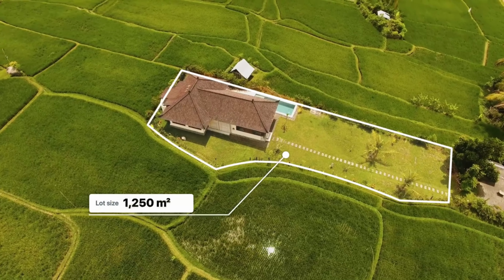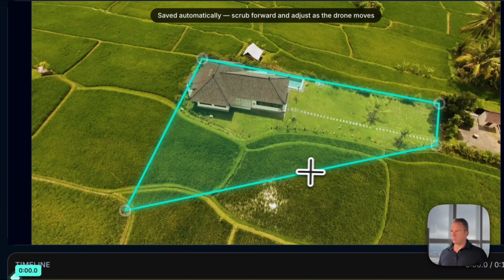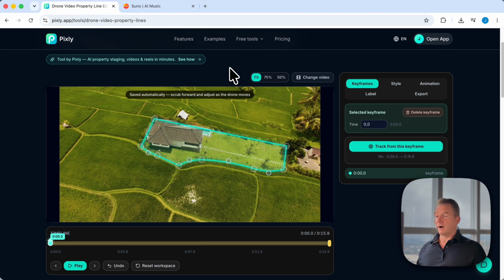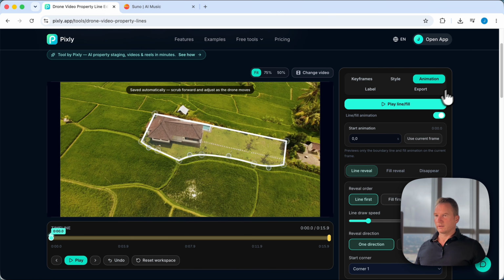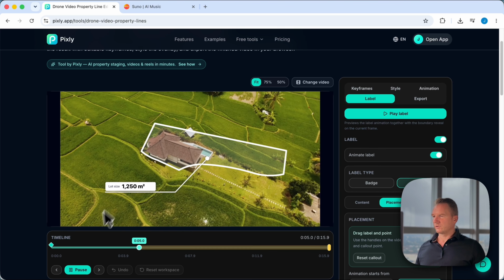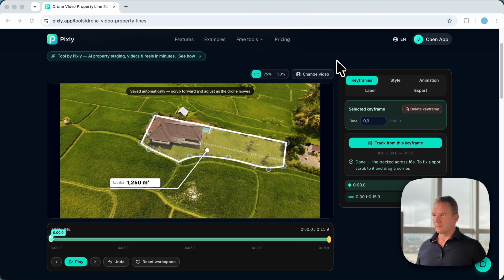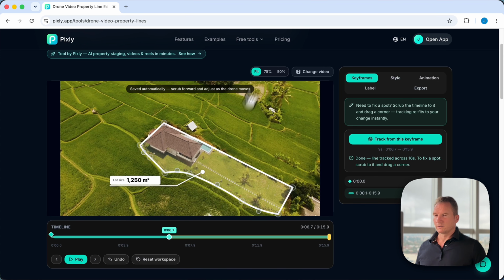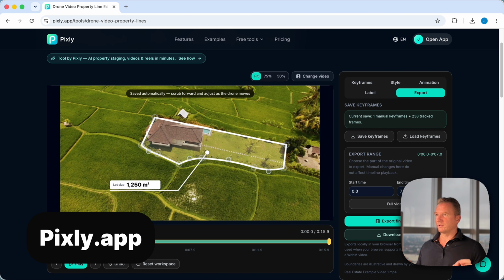How To Add Property Lines To Drone Video — FREE Tool, No After Effects (2026)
Add tracked property boundary lines to drone footage — free, in your browser, no After Effects needed.

Upload drone footage, drag the corners of the boundary into place, and AI tracking follows it through the whole shot. Style the line, then export an MP4 — your video stays on your device.

Pixly is AI interior design and marketing for real estate: virtual staging in 60+ styles, property reels for Instagram & TikTok, construction timelapses, and 3D walkthroughs — all from a single photo.